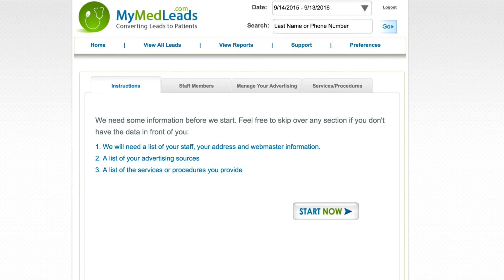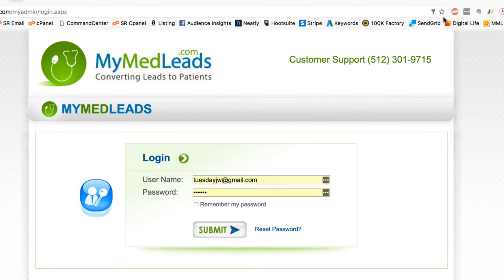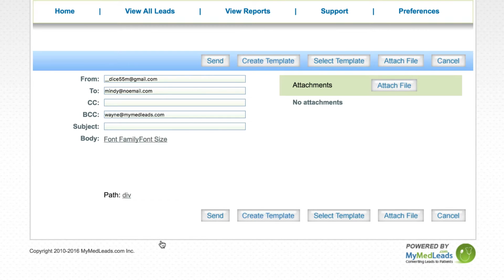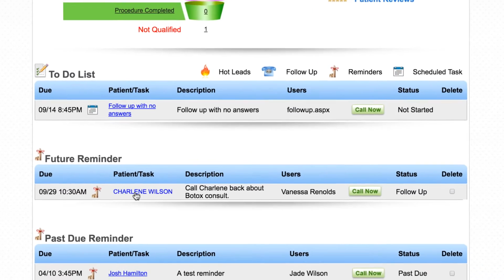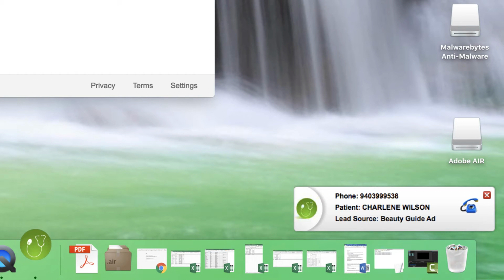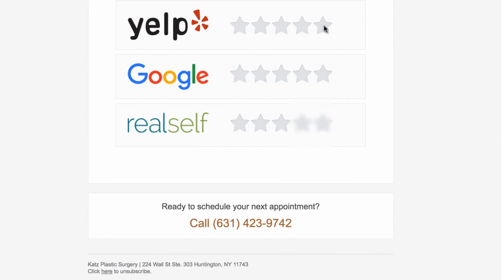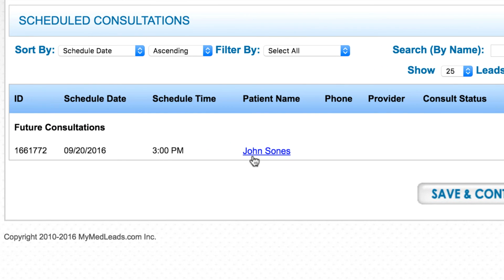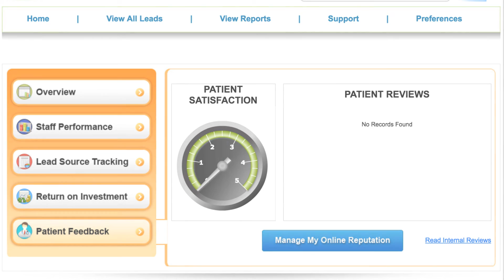MyMedLeads Intro Training